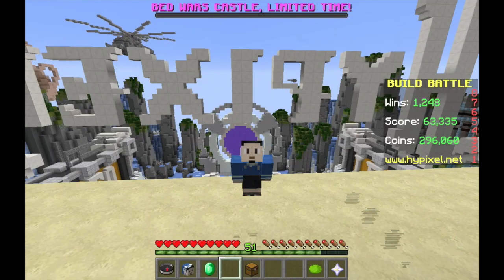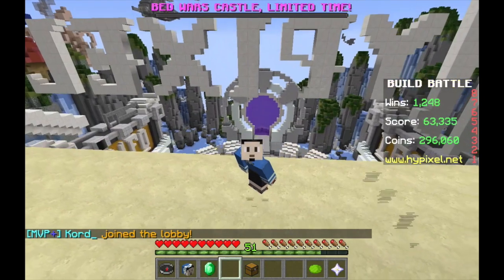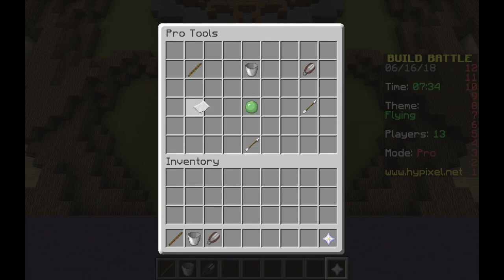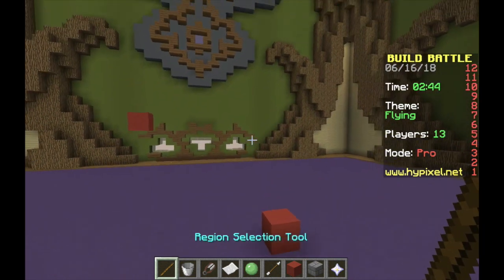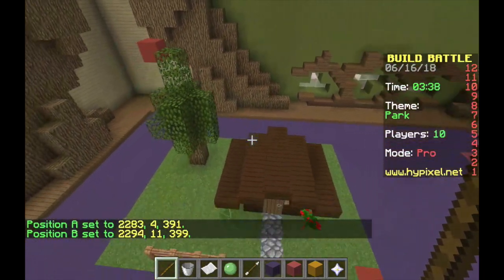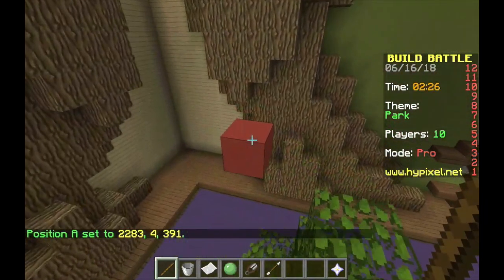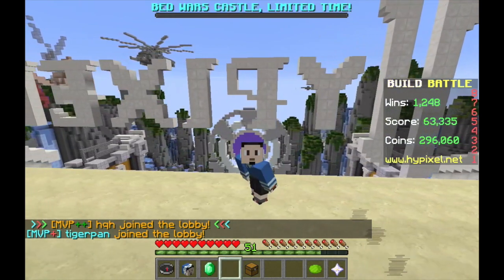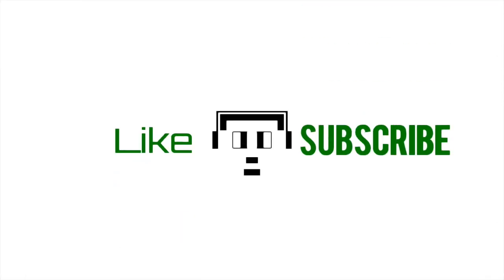Quick Tutorial: How to Use Pro Tools in Hypixel Build Battle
My very first tutorial video. Ever.